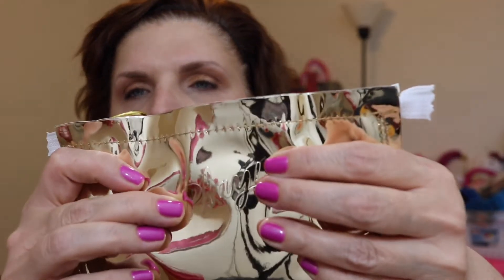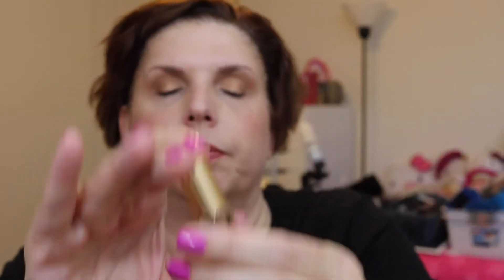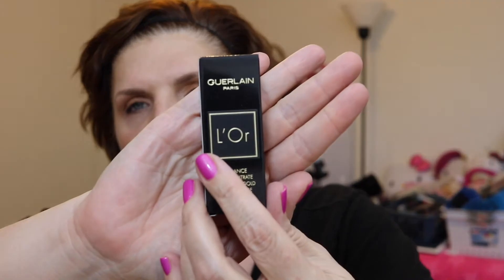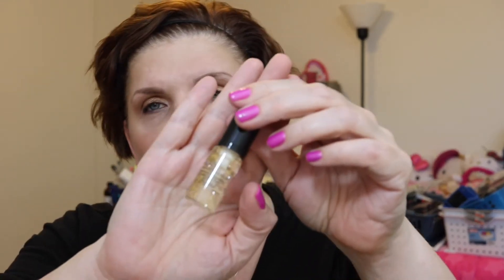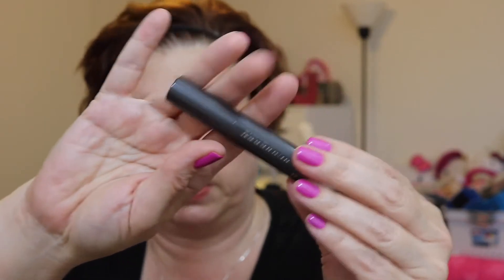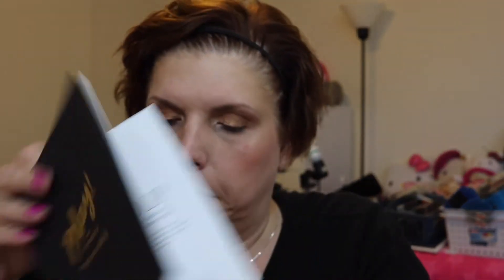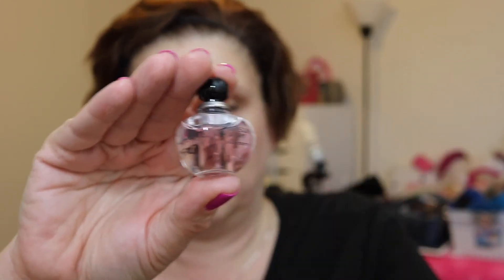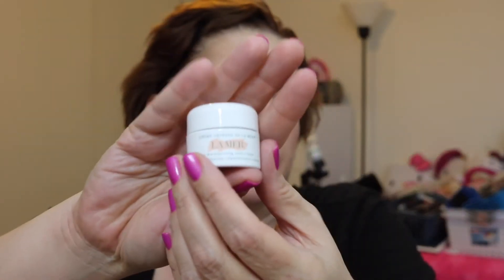Sephora Play Luxe | Iconic Edition | June 2017 | Over 50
Products received:
Dior Poison Girl
Guerlain L'or Radiance Concentrate with Pure Gold Make Up Base
La Mer the Moisturizing Soft Cream
Burberry Cat Lashes mascara
Yves St Laurent Rouge Volupte Shine Oil in Stick Lipstick-Bright Strawberry Pink
Tom Ford Black Orchid Touch Point pefume

Google+ –  nvnailperson